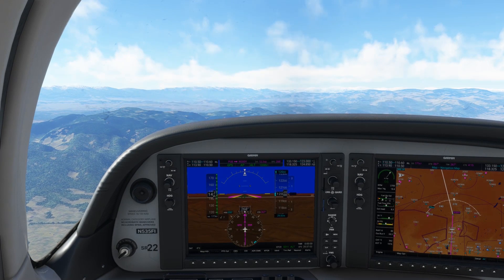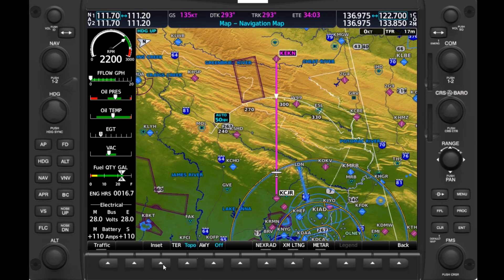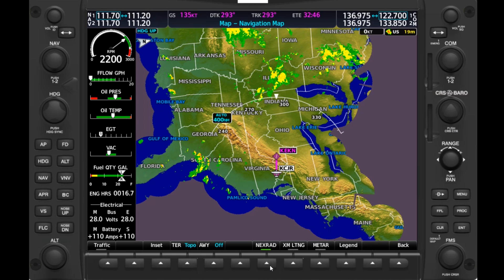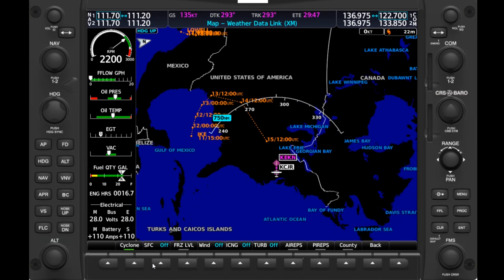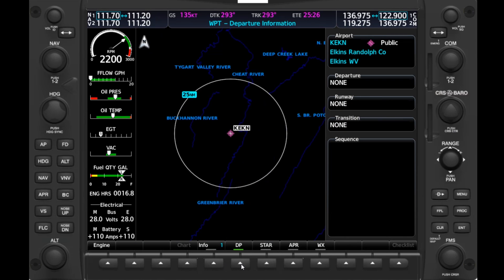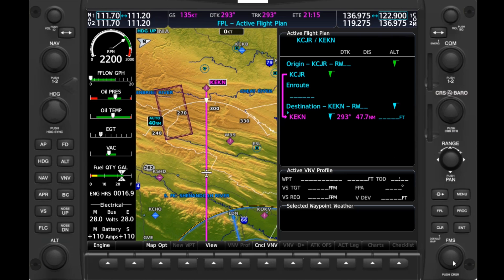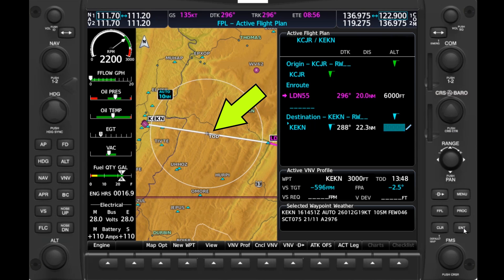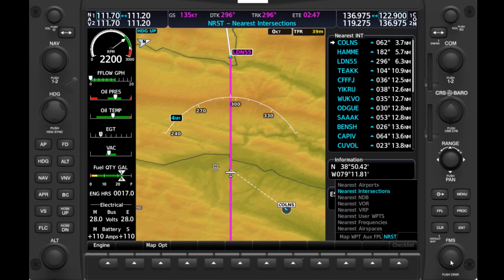Learning the Multi Function Display on the G1000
Let's go through the functionality of the Garmin G1000 Multi Function Display (MFD) using both Flight Simulator and Garmin's own proprietary simulator.